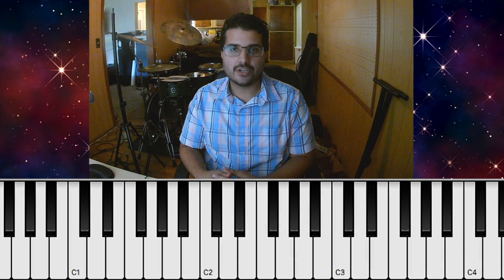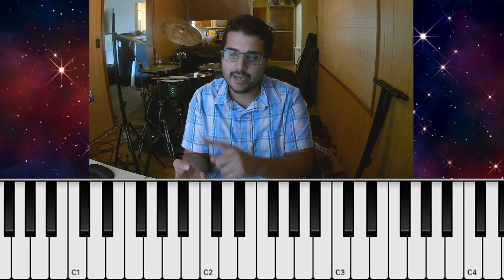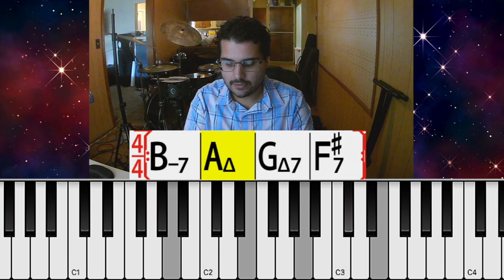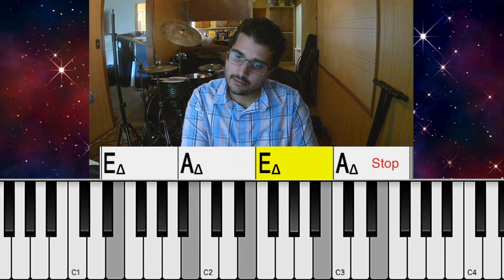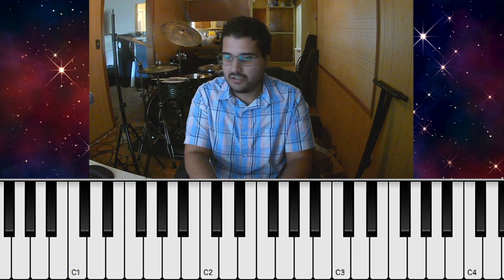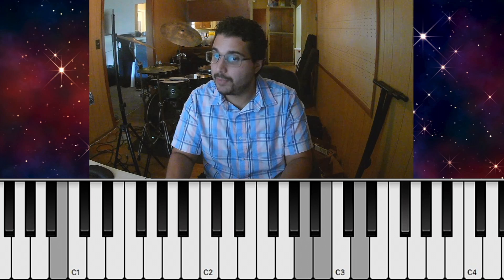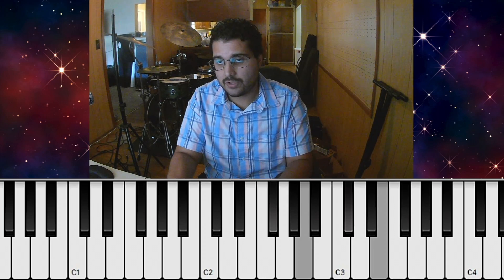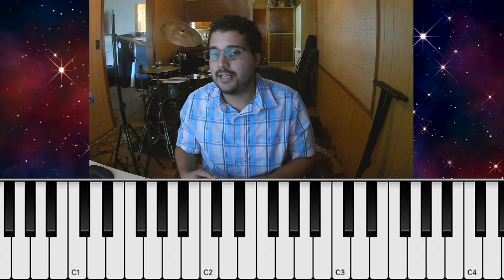Behind The Music - "Waves"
In this video, keyboardist/vocalist Mark Mayea gives a short music theory lesson behind the music that makes up "Waves", off of our latest self-titled album AJEVA. We hope you enjoy it!